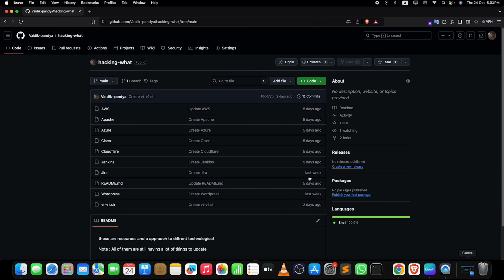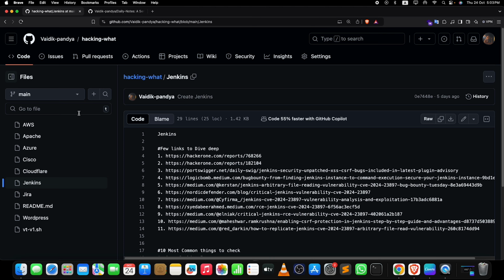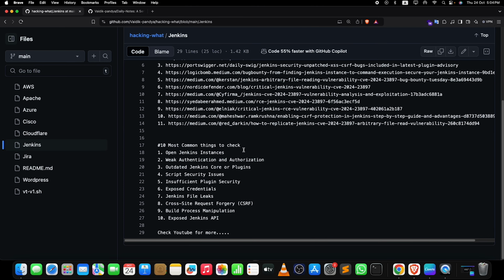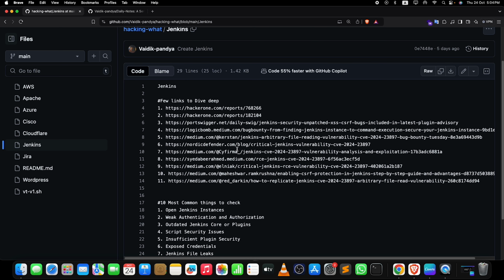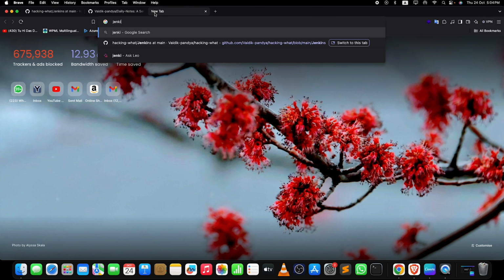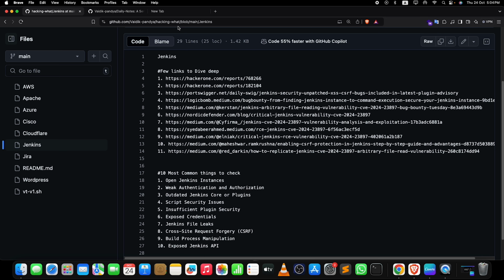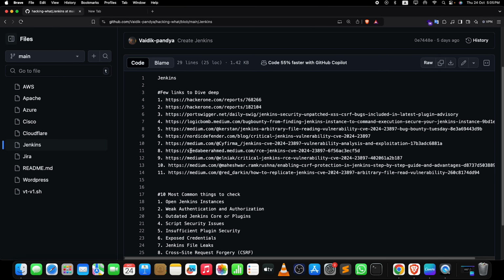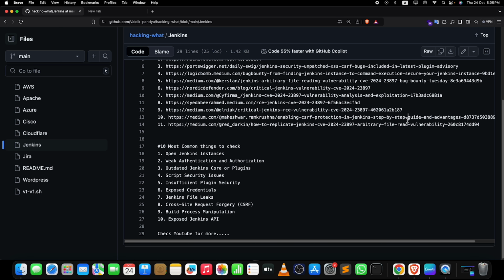Jenkins for Bug Bounties | Pentesting jenkins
Hello Everyone,
Here we are on 3rd Video of Pentesting Technologies and in this video we are going to learn about Jenkins Pentesting with few POC's